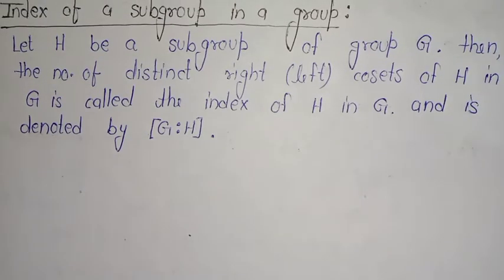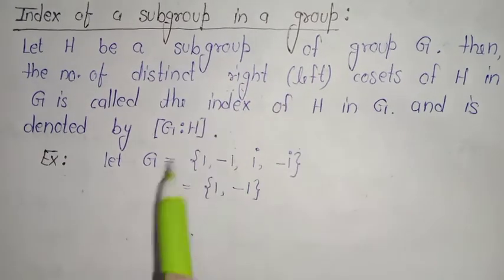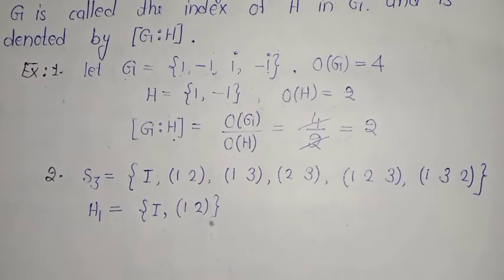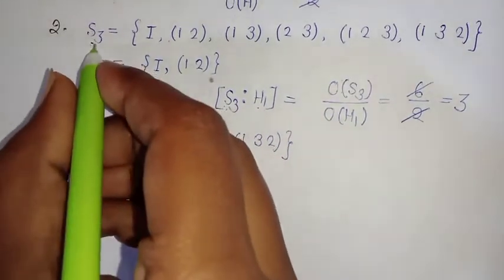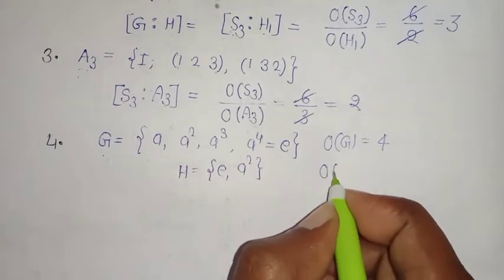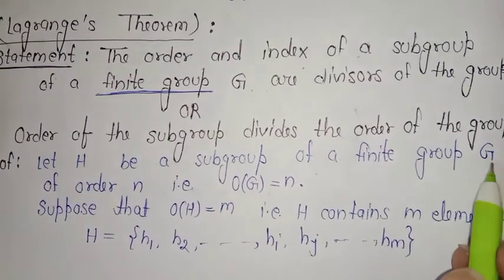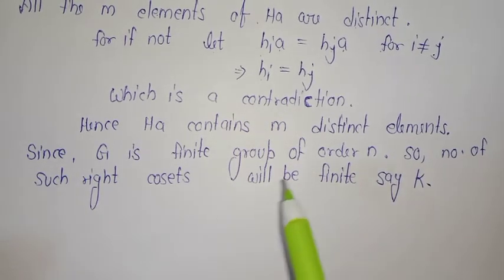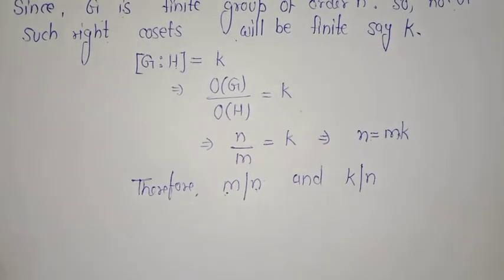Lagrange's theorem for finite group